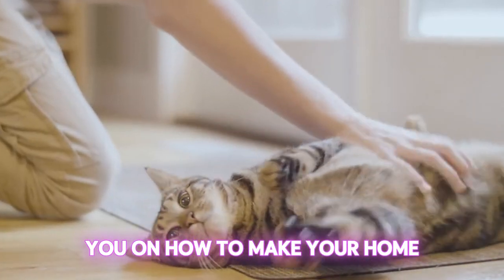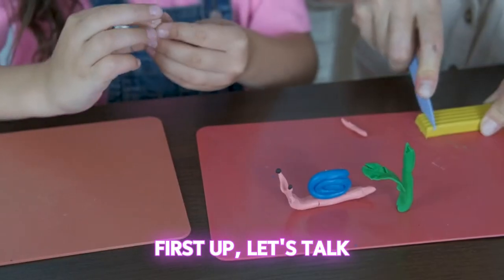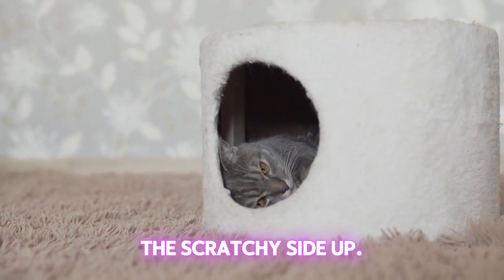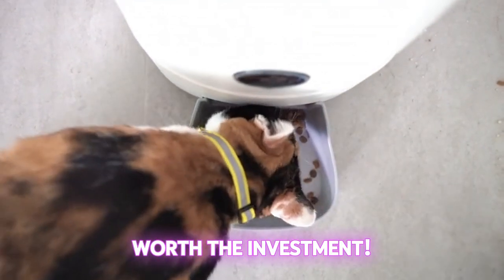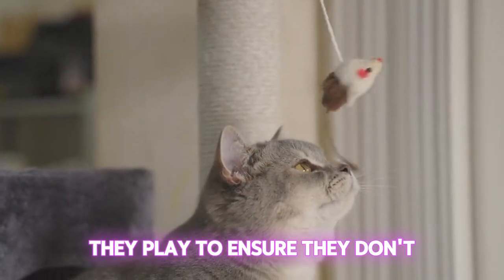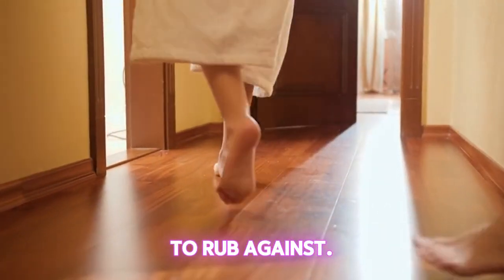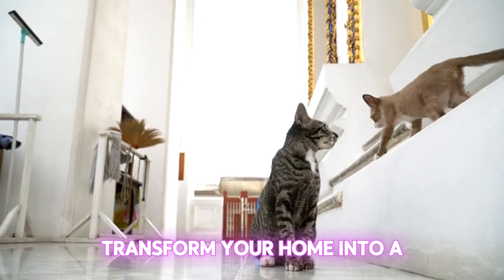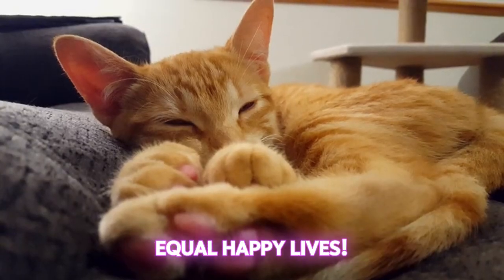How to Make Your Home Cat-Friendly